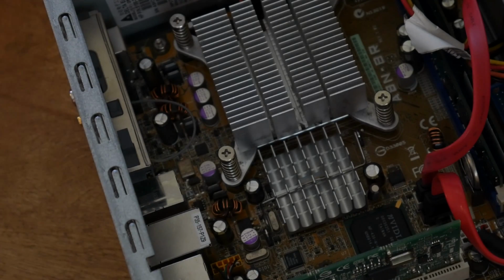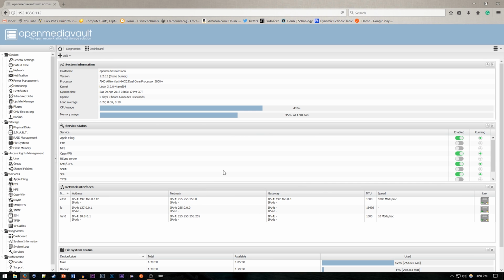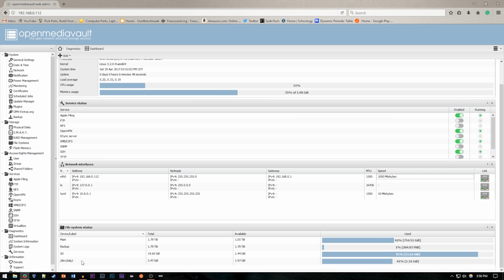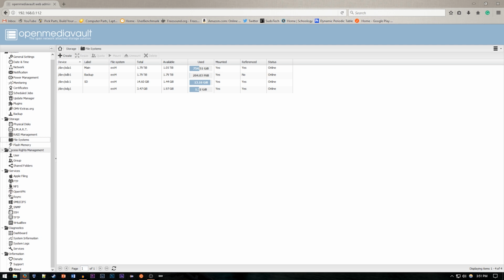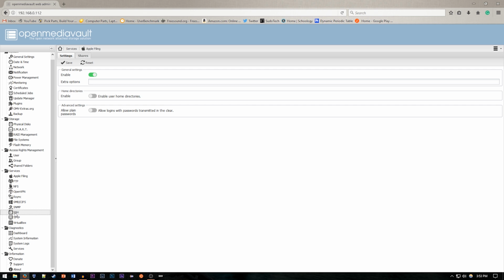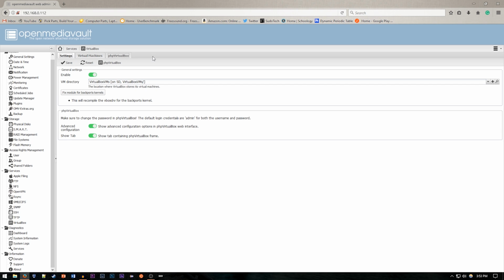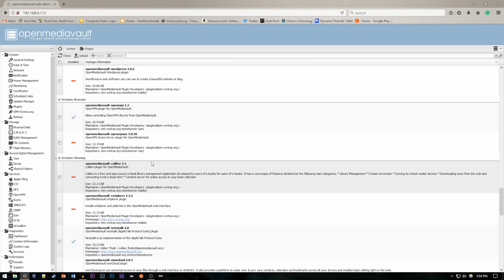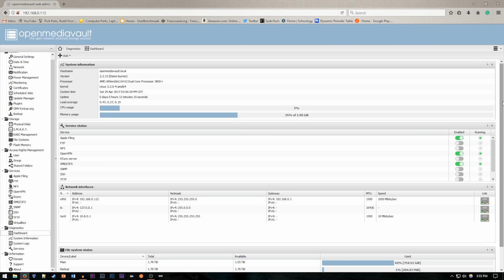New Computer Part 2 - Overview of OpenMediaVault and Other Changes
I've made some major changes to my current NAS setup.

Gear I use:
Camera: Panasonic G7
Microphone: Audio Technical Pro 70
USB XLR Audio Interface: Behringer U-PHORIA UM2
Editing: Adobe Creative Cloud